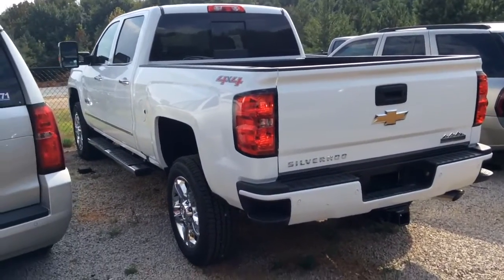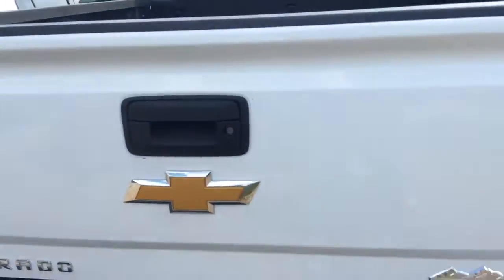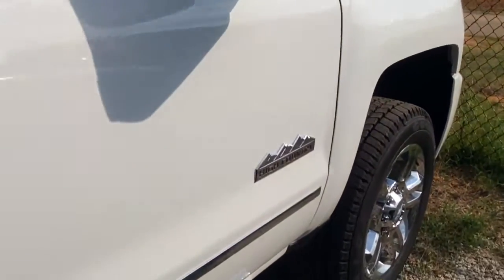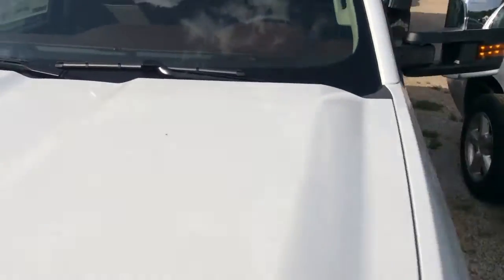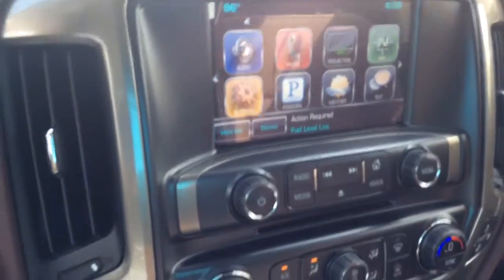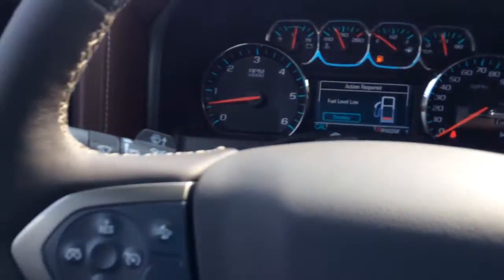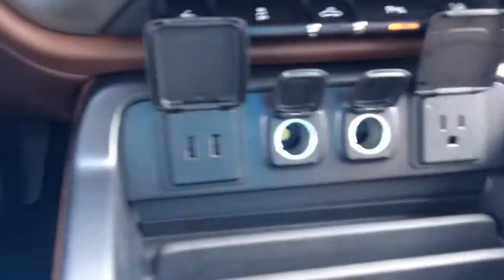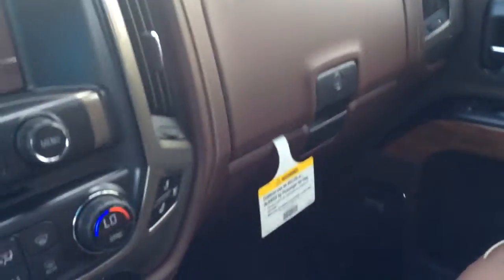Take a look Steve!